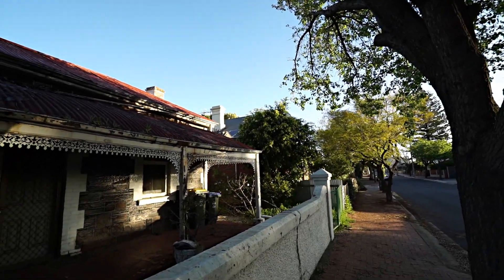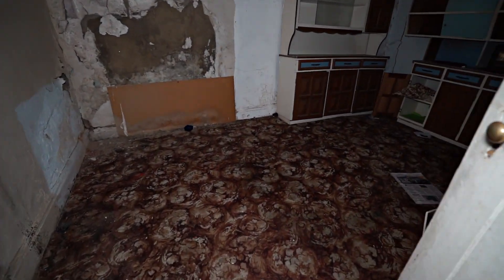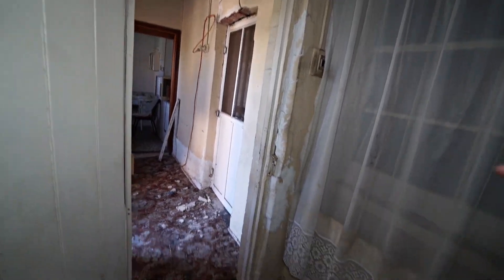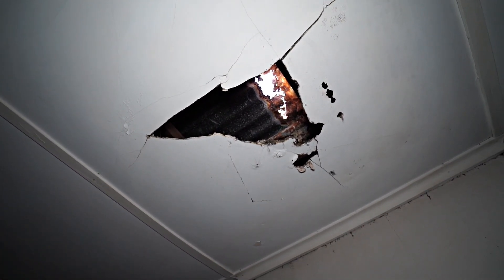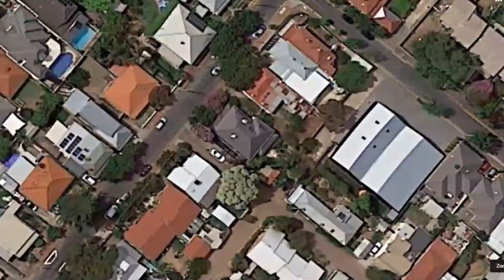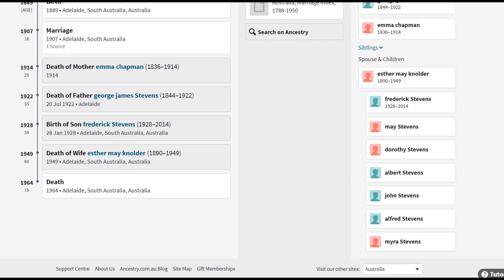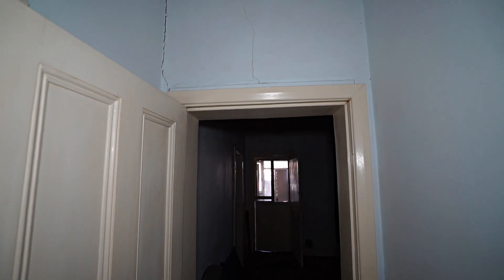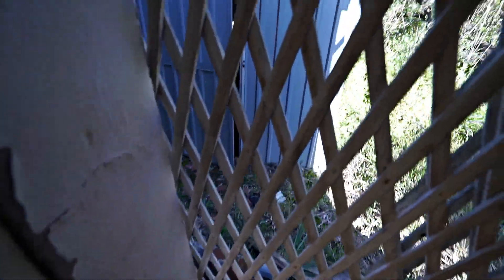Abandoned- Lonely heritage cottage with long family history/some old furniture/now just a memory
Hi peeps. This explore is a look through an old symmetrical blue stone cottage built around 1890 although land titles suggest as far back as 1878 which is well with in the scope of this style in this area of Brompton South Australia.
This cottage represents all the things I love about urban exploring and urban history as it has not been altered or recently adapted to anything thing we consider modern or current, there was old furniture left behind in several rooms and all the subtle and obvious details this classic old home has lived a long magnificent life but also tired and lonely at this point in time.
Julie Anne Turner and myself were able to dig up the long history of this home which was in the Steven`s family from the early 40`s right up to its day of destruction. yes it was demolished 10 days ago from me writing this.
I saw this property listed for demo and only after exploring it I found out that it actually had a heritage listing along with many others on this street as a "Contributory" item. This means as a collective these period homes in a street or suburb are classified as heritage as they represent the area as it once was. Unfortunately this listing of contributory has not saved this or many others like it as owners can often argue that due to the deteriorated state of the the dwelling and the significant cost of rehabilitation it seems this is enough for an application for demolition to be sent in and then approved by councils. yes this one was in the exact scenario.
It is an unfortunate reality here in Adelaide and all around that not enough people or councils want to really protect these old classics like they are listed to be. money always seems to be the problem.
Anyway hopefully I have helped preserve this beautiful cottage and the history of the Steven`s family who loved it for so long. :-)